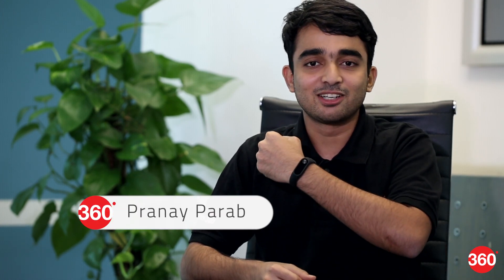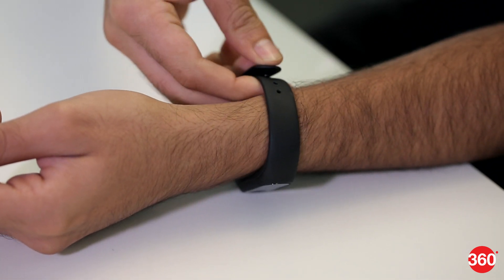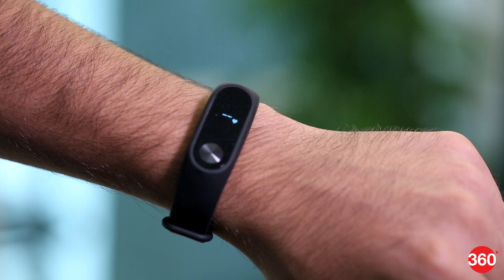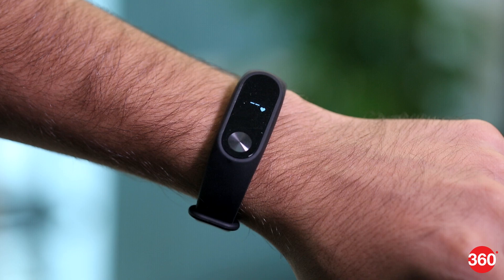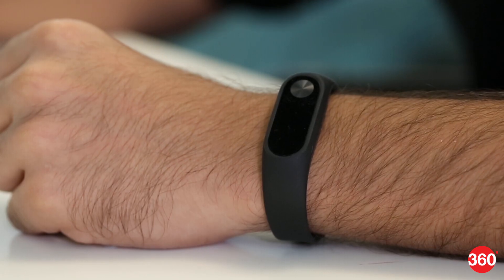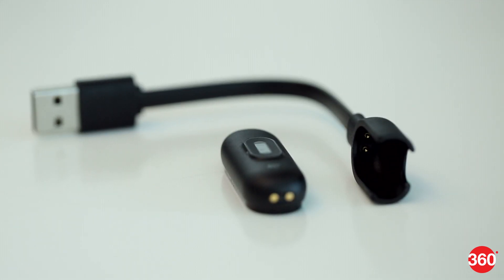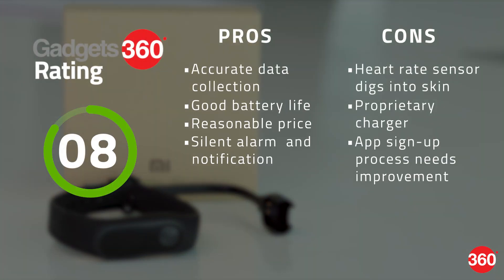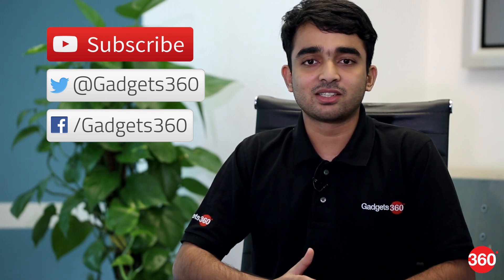Xiaomi Mi Band 2 Activity Tracker Review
New Xiaomi fitness band now comes with a display and a number of other new features while keeping the battery life great. Is this the best budget activity tracker out there? We review.